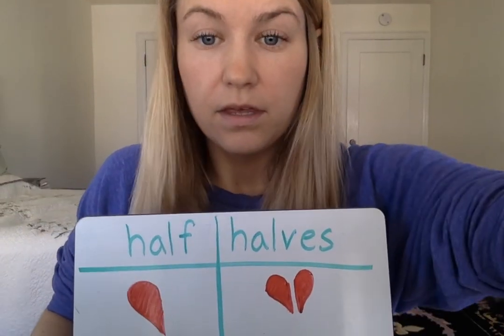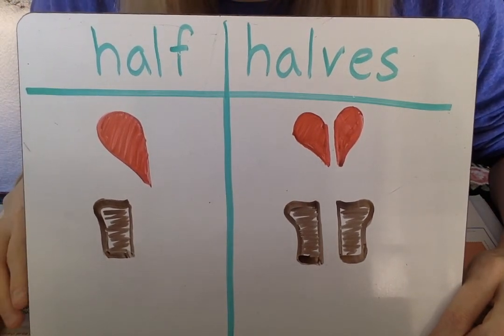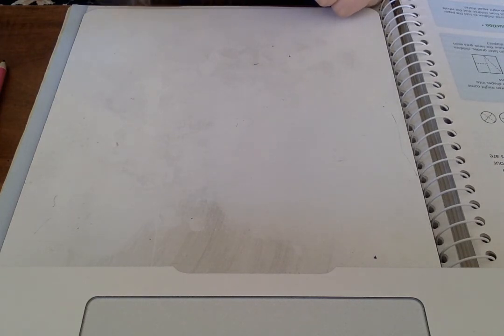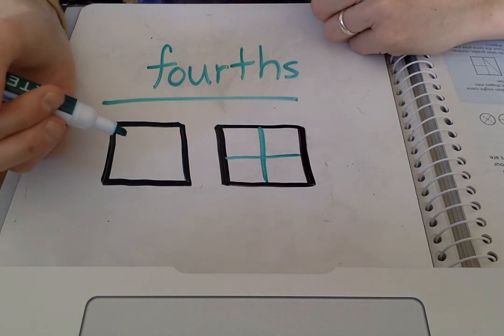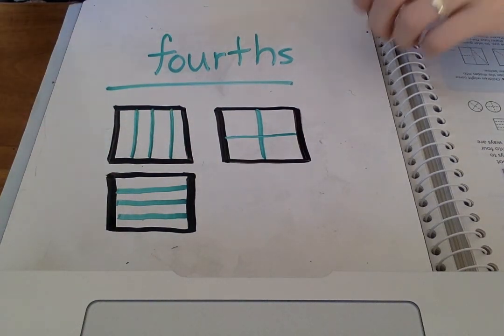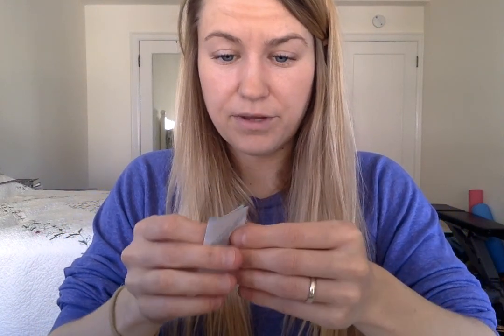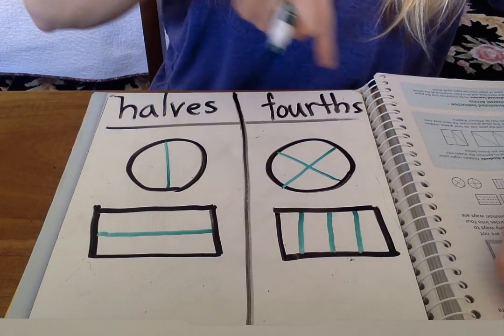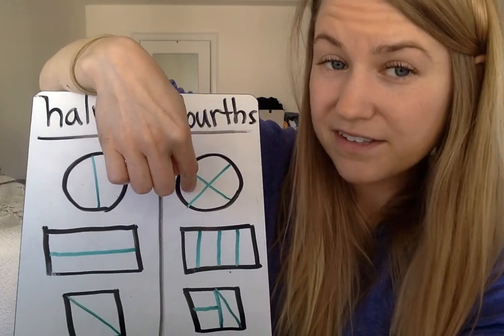Halves and Fourths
Grab your whiteboard and math workbook and work alongside Mrs. F on halves and fourths.